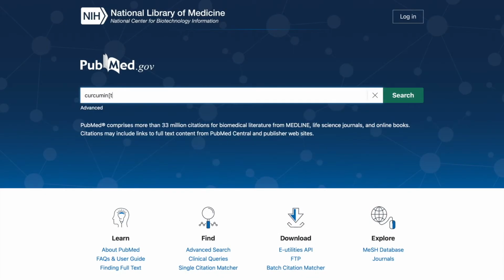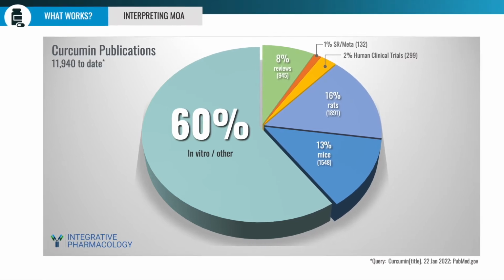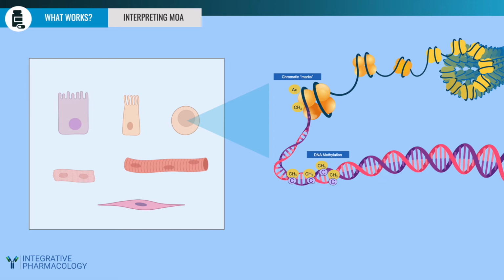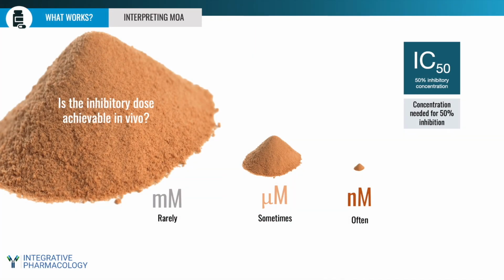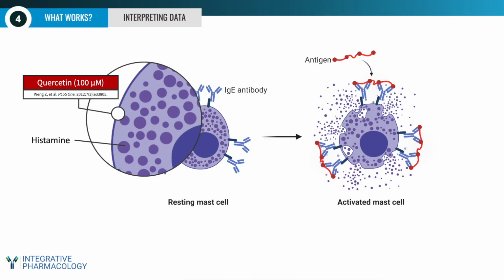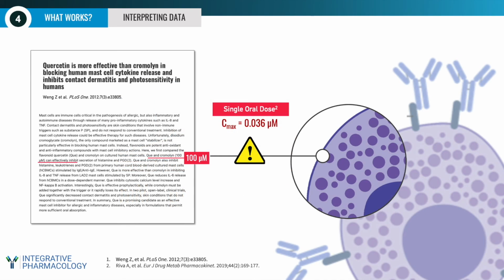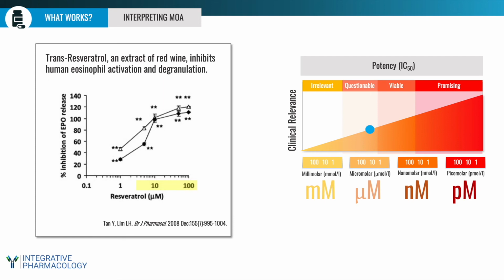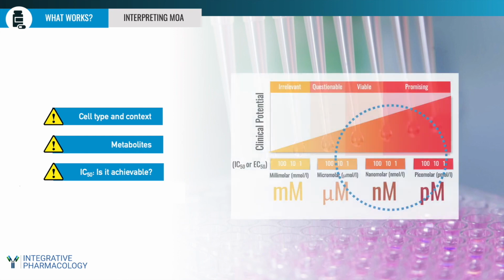Natural Products: Why Mechanisms of Action are Often False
Ever wonder how herbal ingredients, phytochemicals and natural products work?  Here are some cautionary notes and tips when learning about mechanisms of action (MOAs) for natural products.